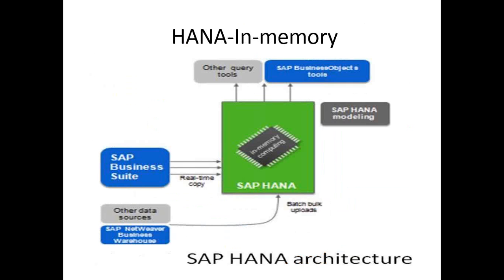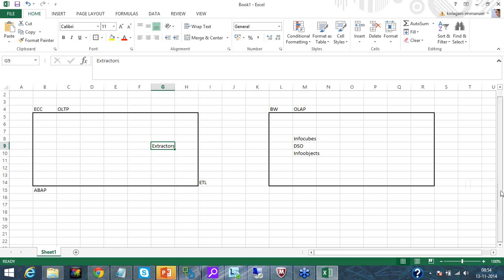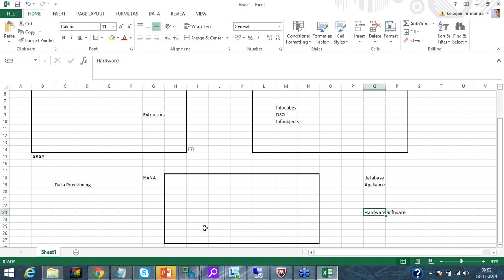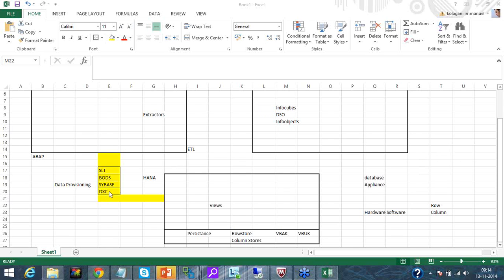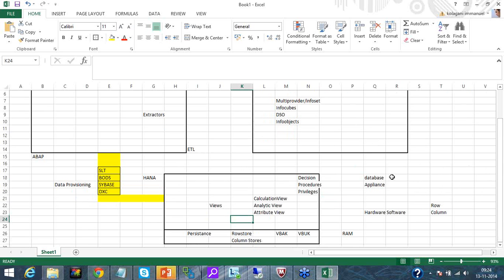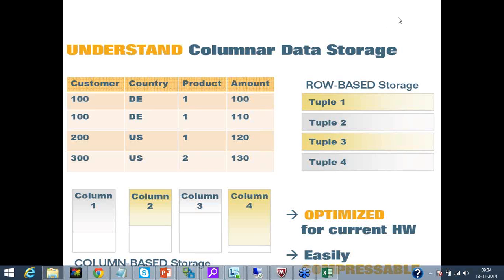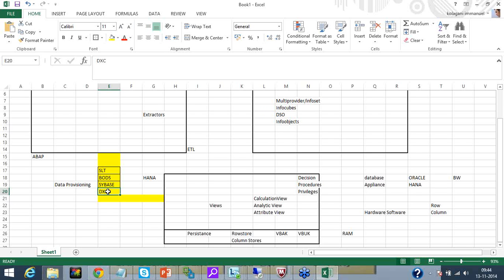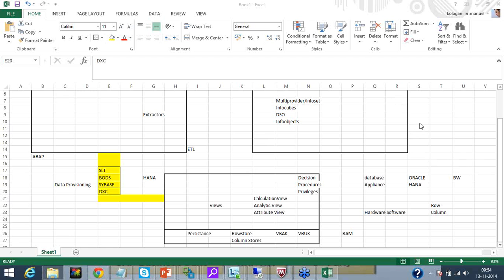SAP HANA SP09 with BODS 4 2 Demo Video by Exolentonline